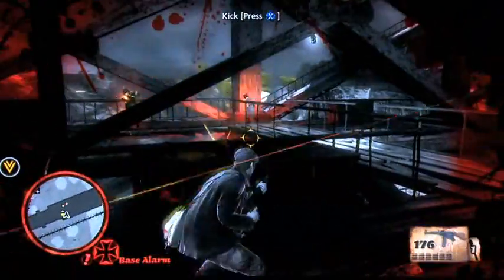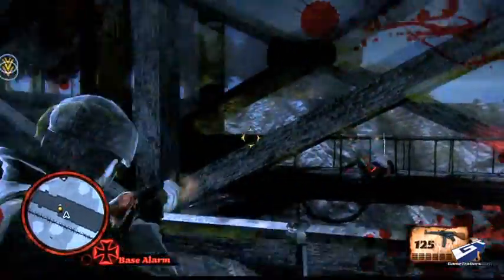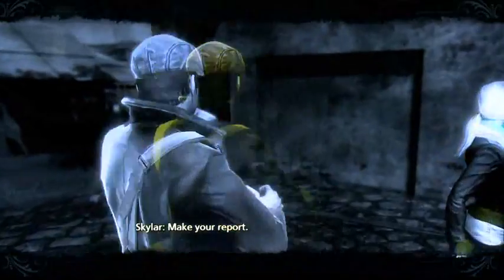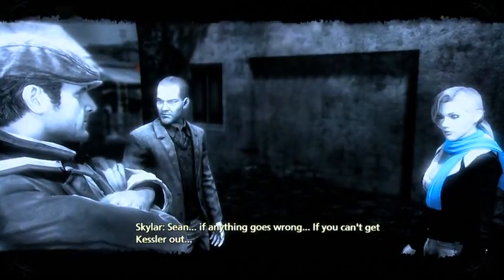Exclusive Countryside Terror Walkthrough Part II